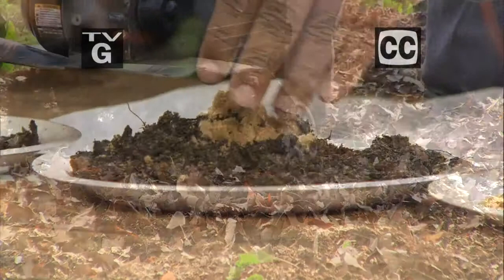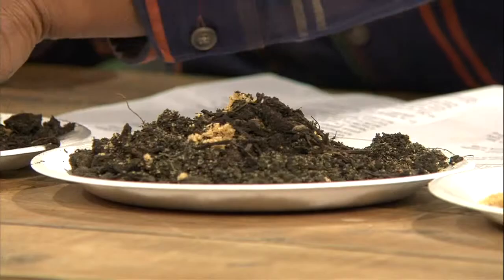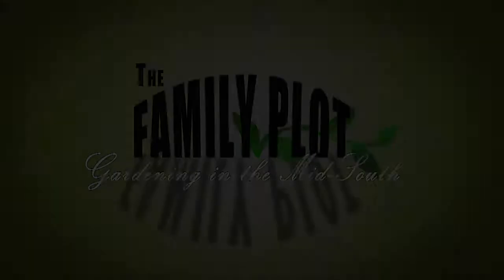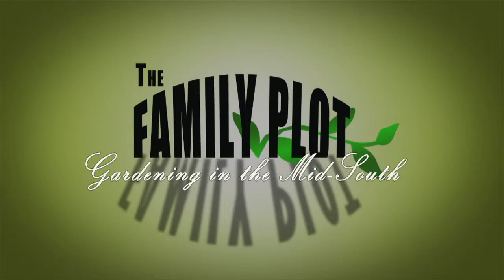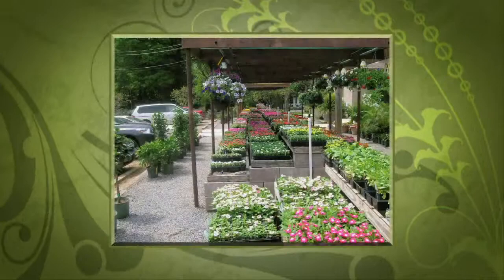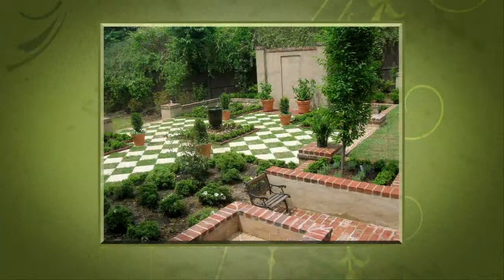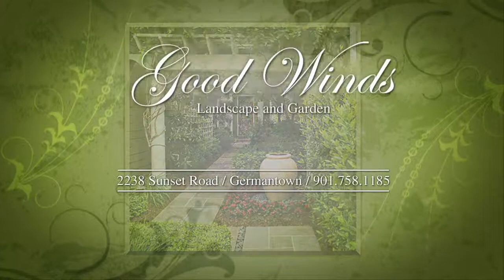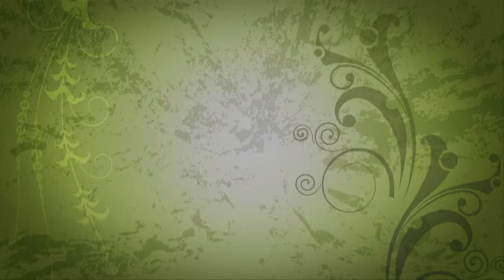The Family Plot — October 9, 2014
Chris Cooper and his guests talk about things to do now to prepare for next year's vegetable garden. Plus, the Texas Two-Step method for getting rid of a fire ant mound.